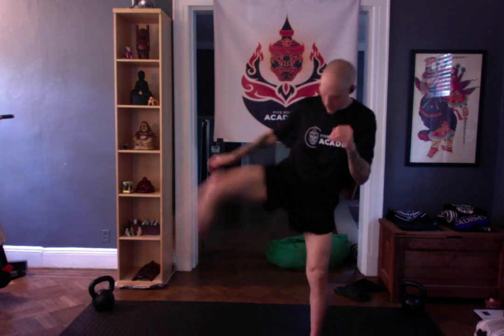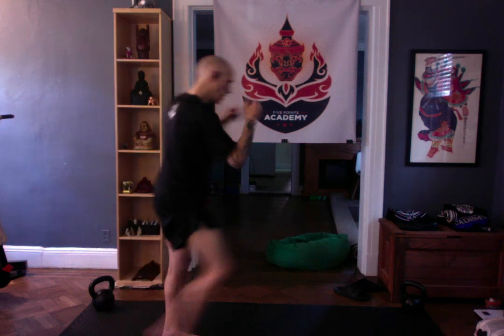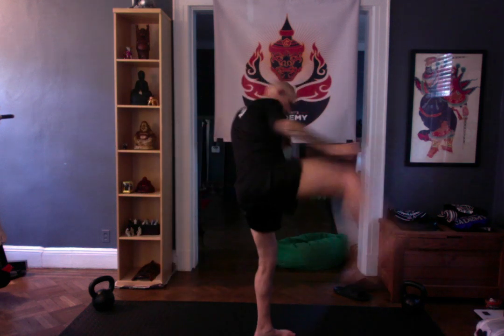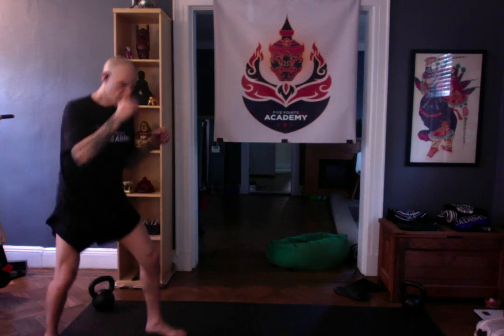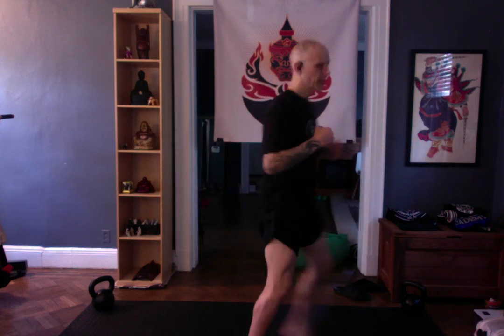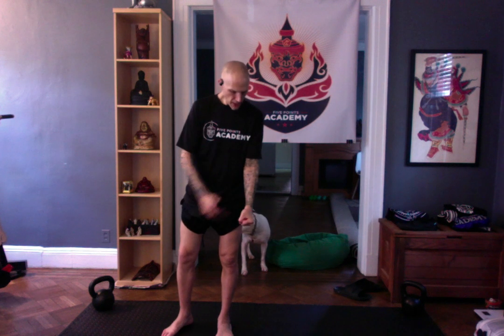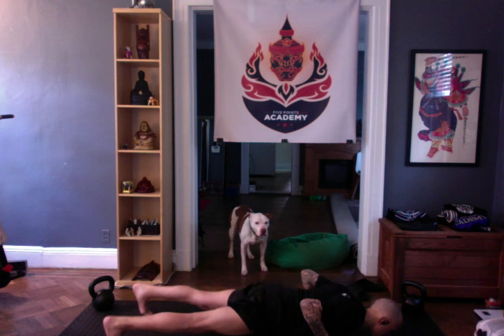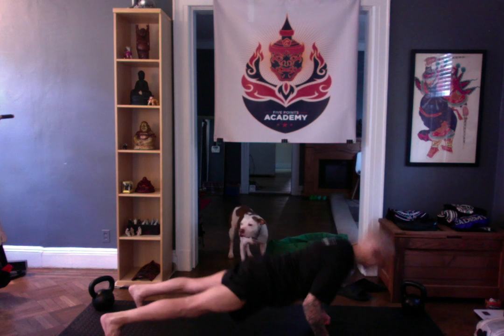Coronavirus Training Day 38